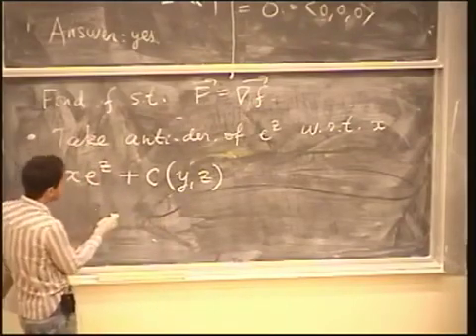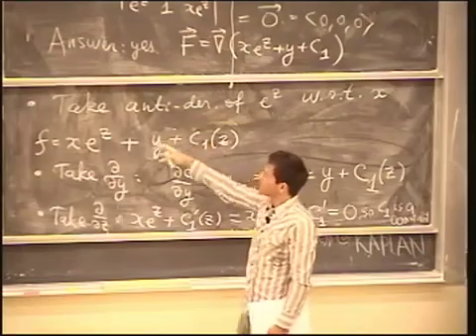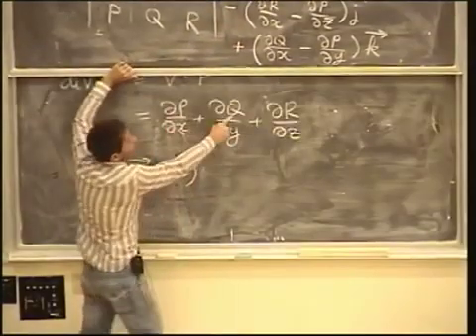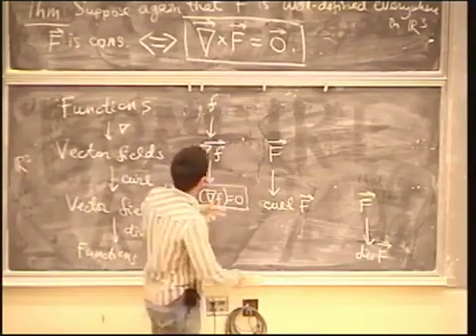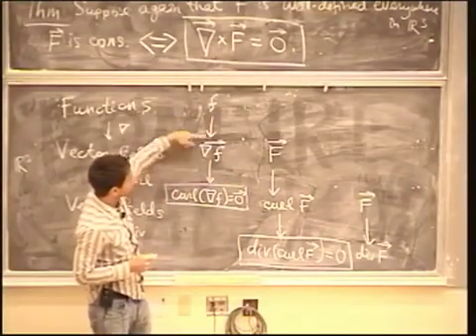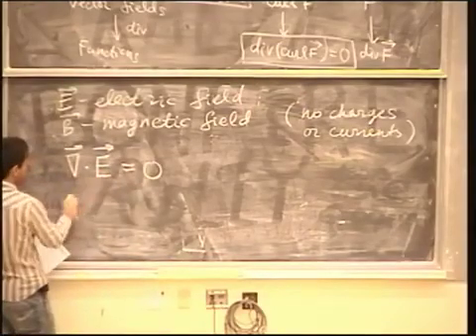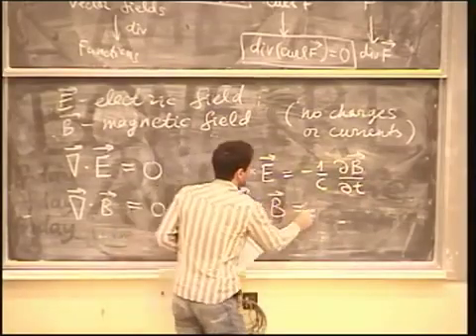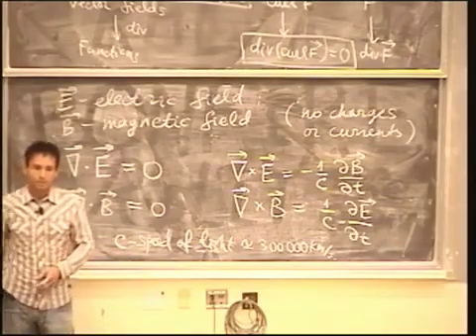Lecture 21 Curl and Divergence of a Vector Field MATH 53 Multivar Calculus 002